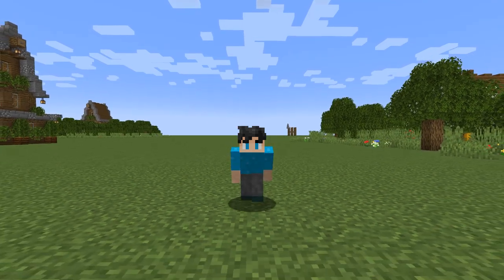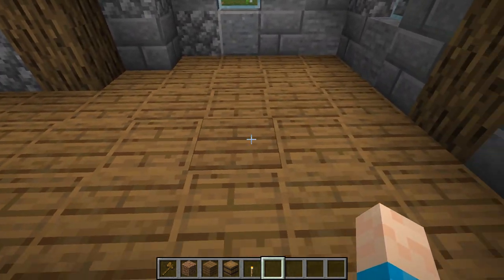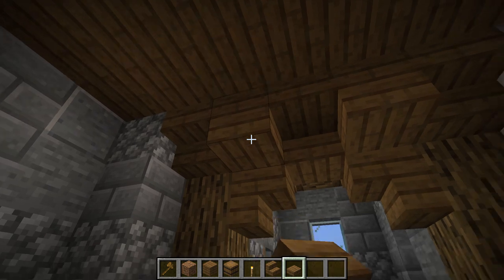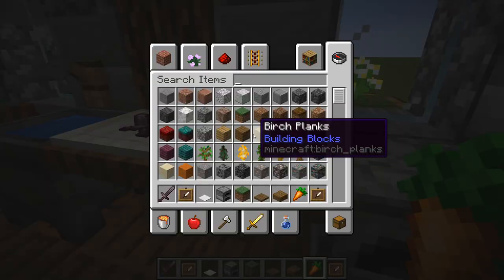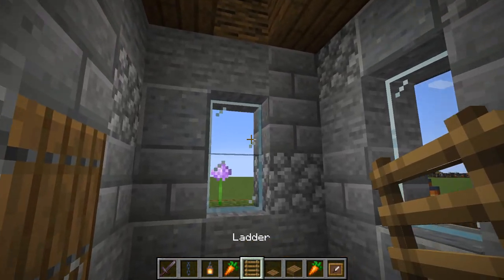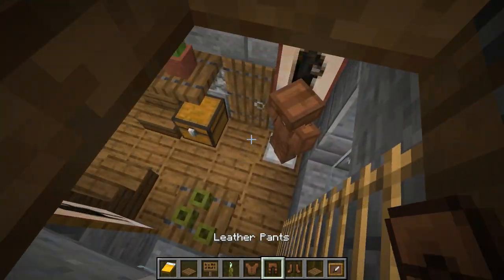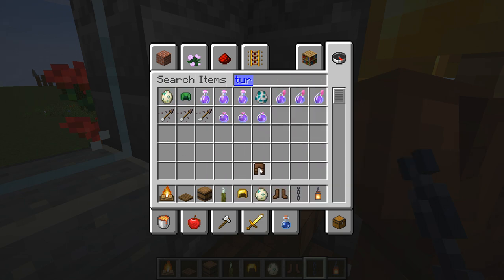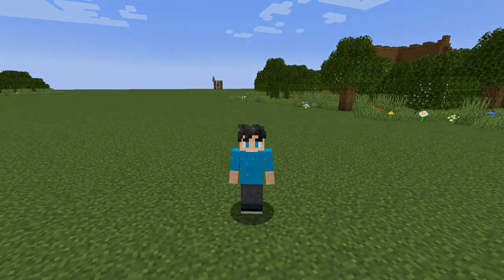Minecraft Creating an Interior Design for my old build... (Interior Decoration Design)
FullySpaced shows you how he creates his interior decoration designs and hopes this can help you guys out and even help to inspire new and experienced builders!

Shaders -
Bsl Shaders